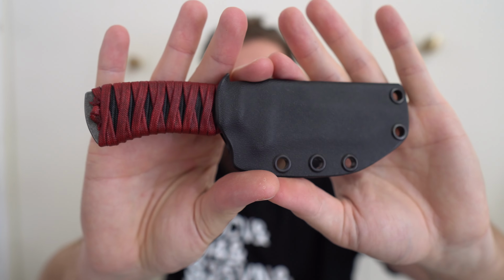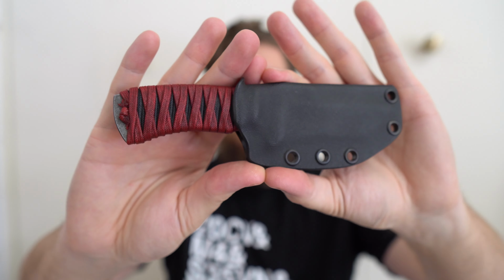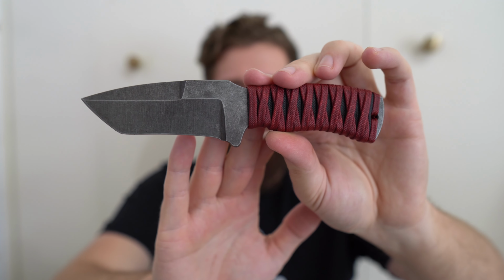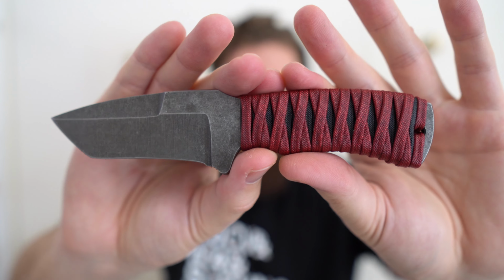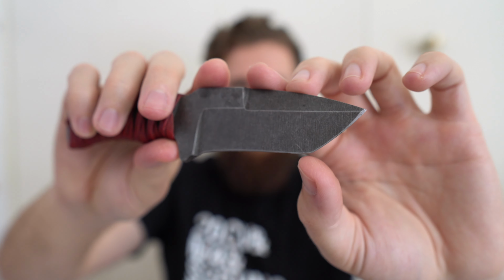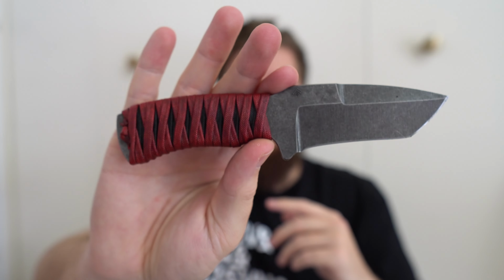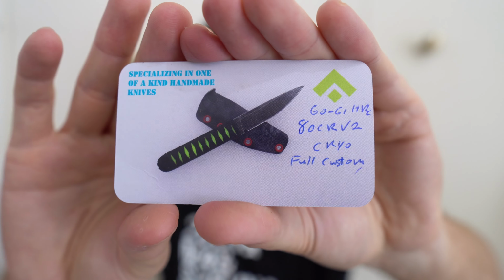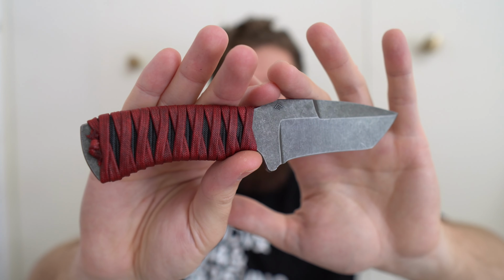BGM Knives Full Custom Fixed Blade Unboxing!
In this video I unbox a full custom fixed blade from BGM Knives that he was generous enough to donate to my upcoming giveaway! Links to BGM Knives are listed below.